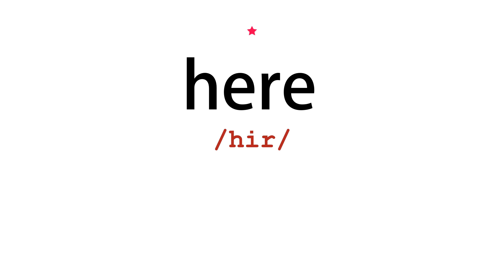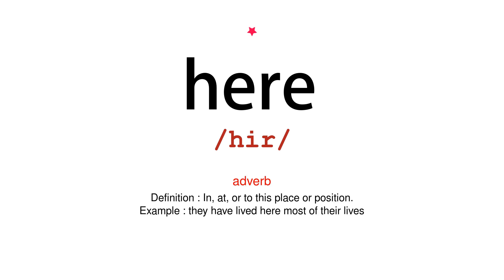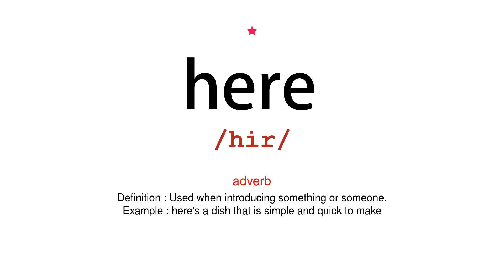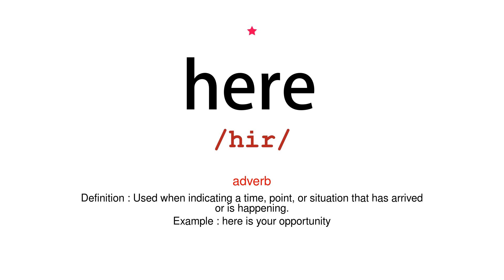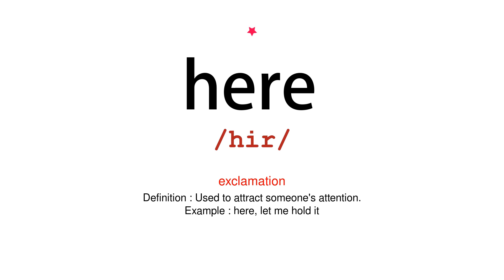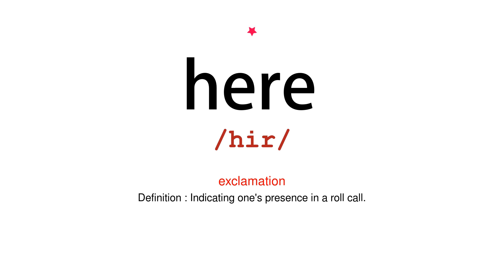How to pronounce here - Vocab Today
The pronunciation of the word here in Amercian accent is demonstrated in this video. If the word is from another language, such as brand name, it will be pronounced in its original language. Based on the word frequency, this is of 1 stars difficulty.

The word here has the following meanings:
1. (adverb)
Definition : In, at, or to this place or position.
Example : they have lived here most of their lives
2. (adverb)
Definition : Used when introducing something or someone.
Example : here's a dish that is simple and quick to make
3. (adverb)
Definition : Used when indicating a time, point, or situation that has arrived or is happening.
Example : here is your opportunity
4. (exclamation)
Definition : Used to attract someone's attention.
Example : here, let me hold it
5. (exclamation)
Definition : Indicating one's presence in a roll call.